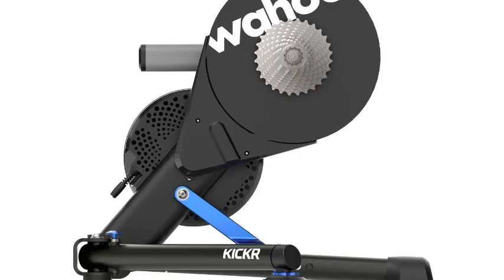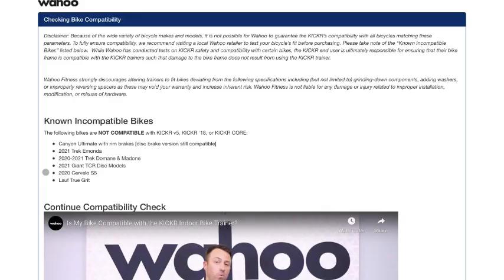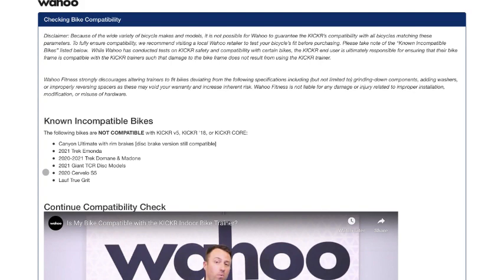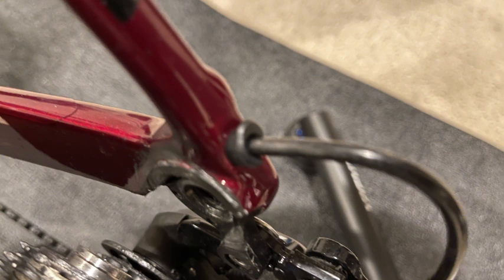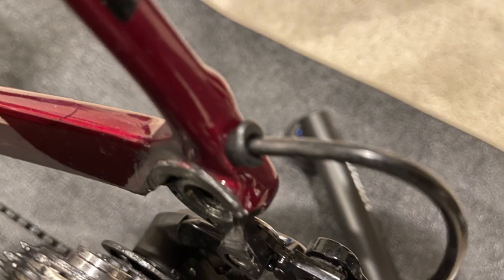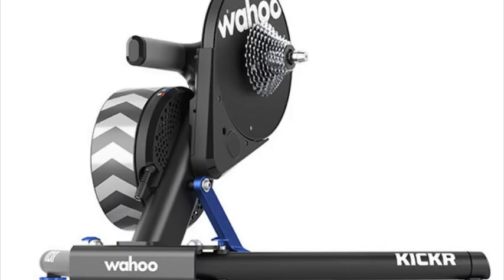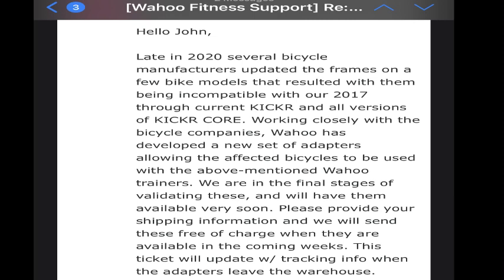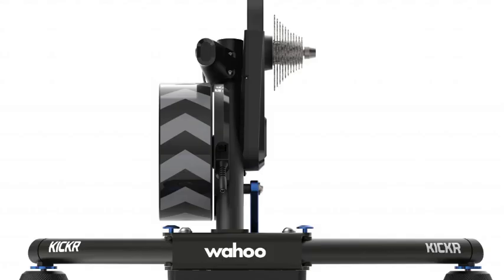Wahoo Kickr Not Compatible With 2020/2021 Trek/Canyon/Giant Models!!!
Achievements!!!
Started Channel September 29th, 2000
Channel view count 15k! Achieved December 2nd, 2020
Channel view count 30k! Achieved January 10th, 2021
Channel view count 40k! Achieved January 29th, 2021

My Gear

Trek Domane SL5
Wahoo Elemnt Bolt
Stages power meter Shimano 105
Bontrager Duo Trap Speed and Cadence Sensor
Wahoo Tickr Heart Rate Monitor